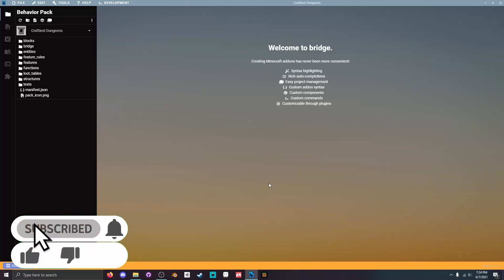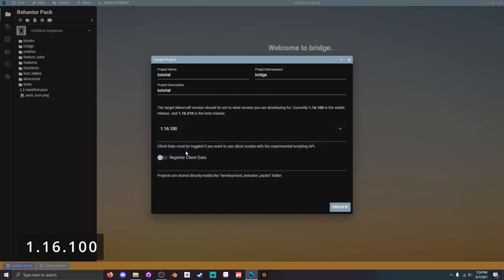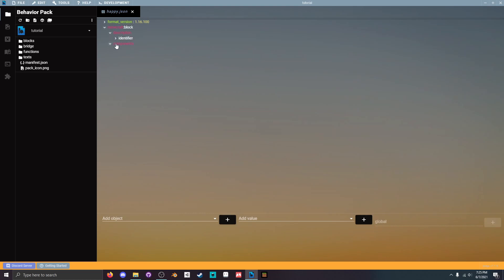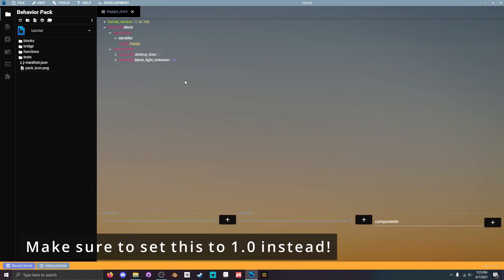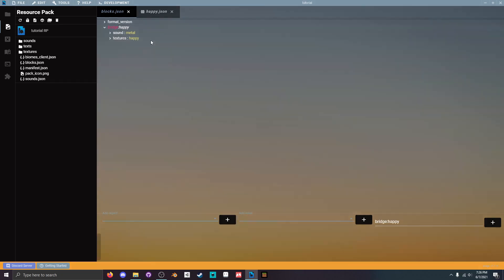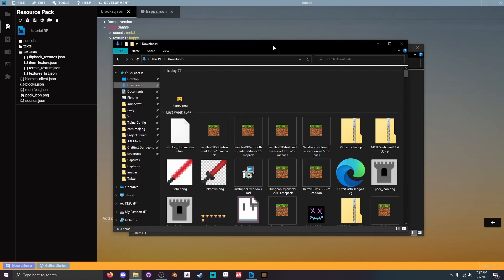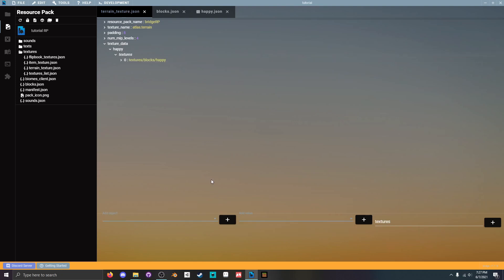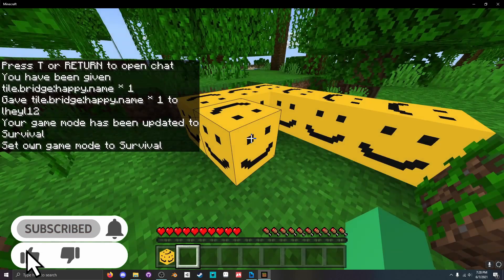Making Custom Blocks: Minecraft Add-ons Using Bridge!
A quick tutorial on how to macke completely custom blocks with Minecraft Bedrock add-ons and a program called bridge!